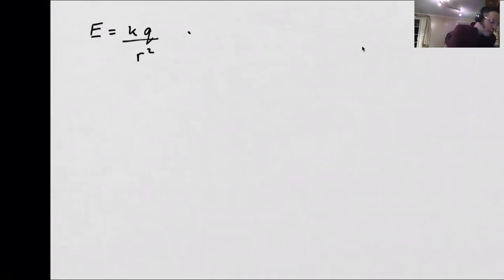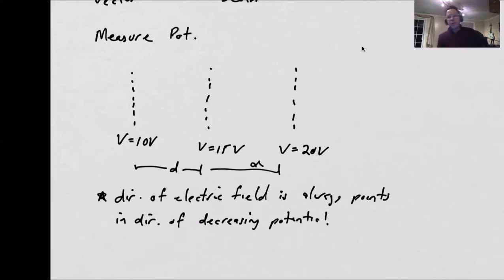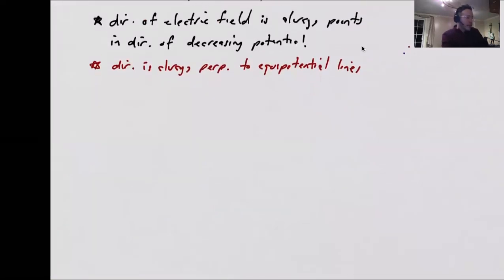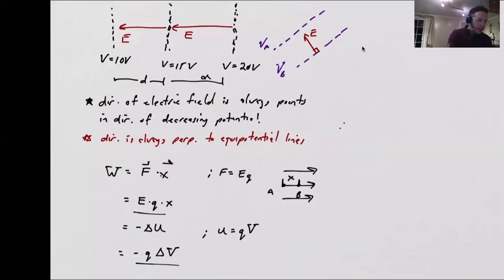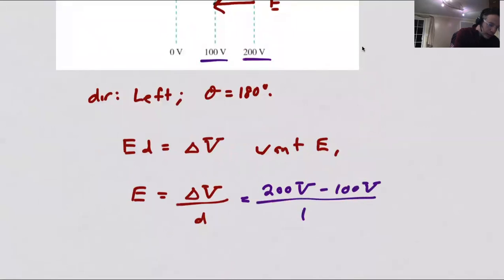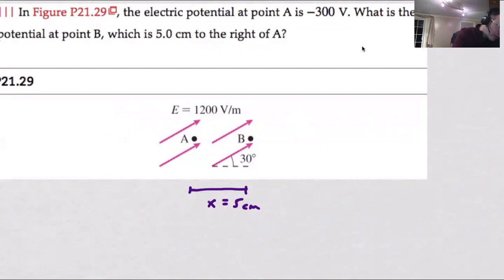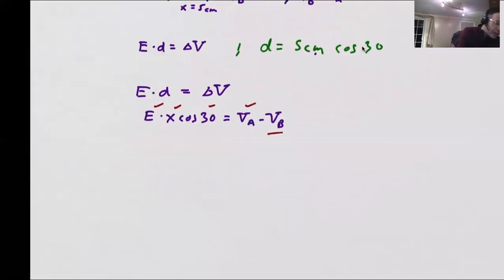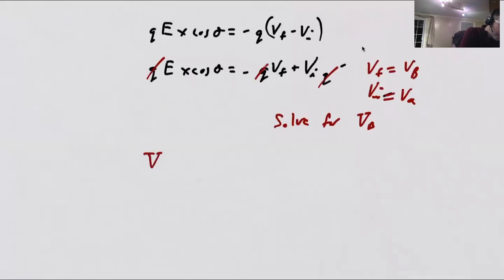How Potential Relates to Electric Field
In this video, we expand upon the uses of electric potential and show how they are related to electric fields.  This gets us set up for using further applications that become familiar with every day language!